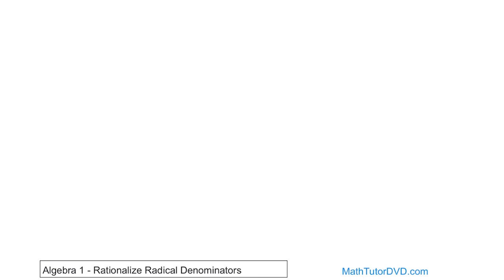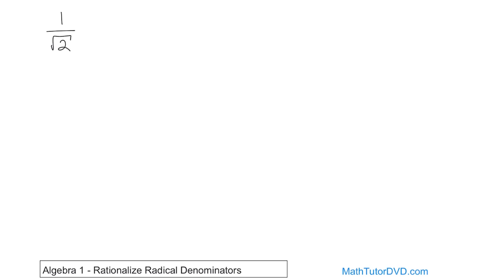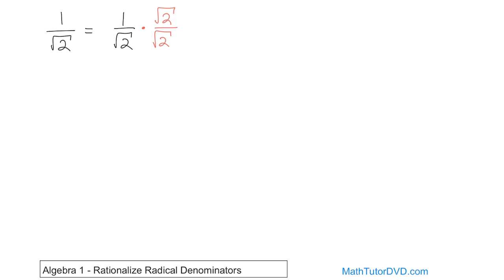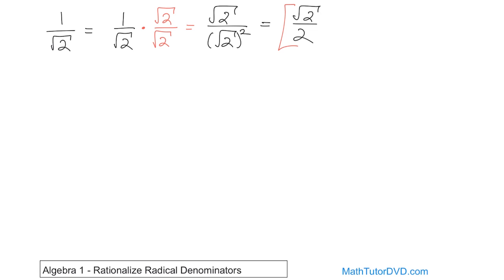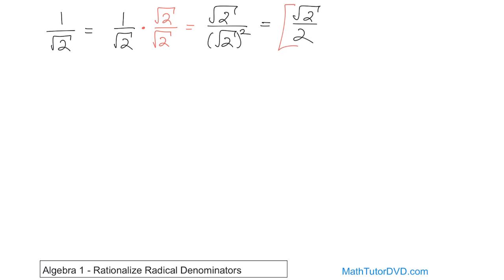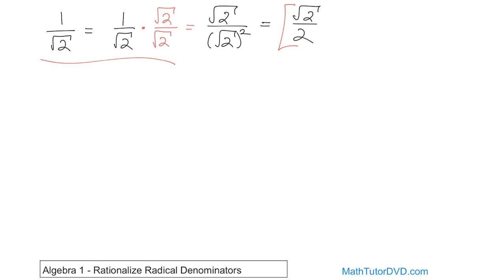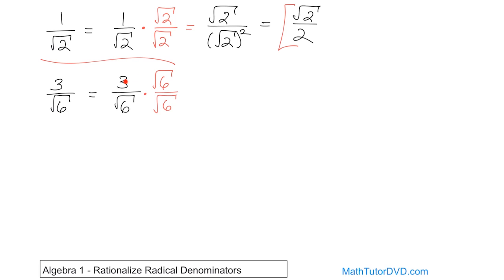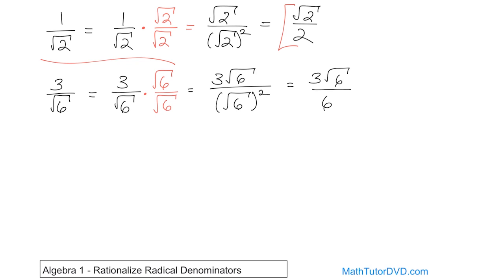27 - Rationalize Radical Denominators